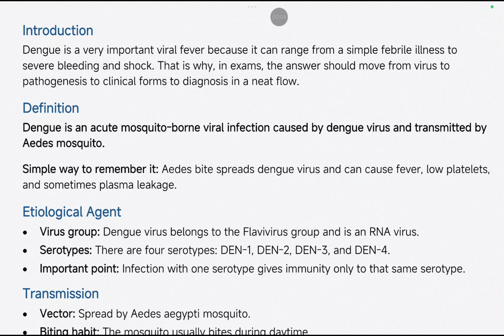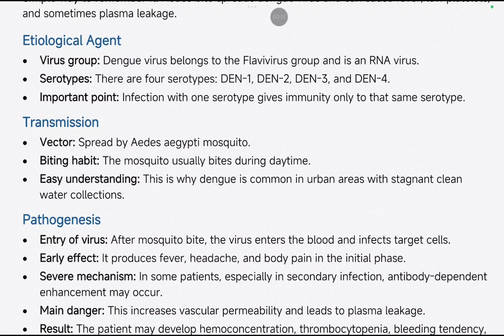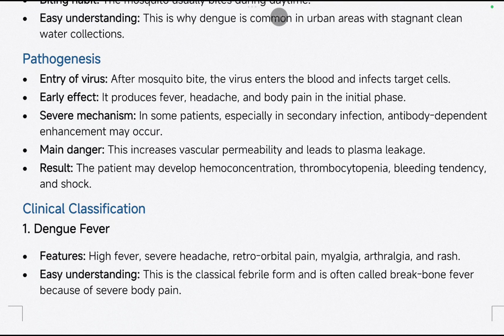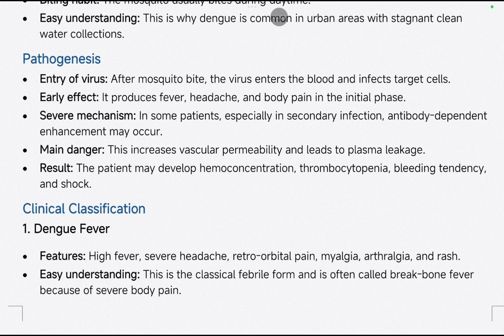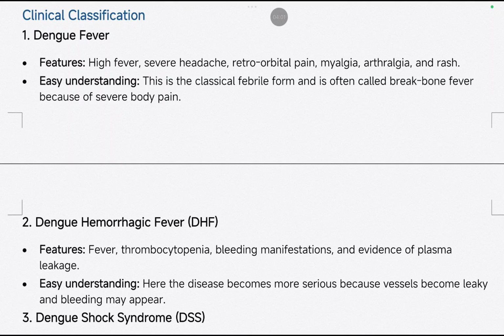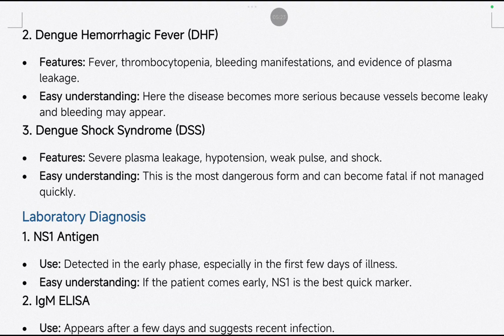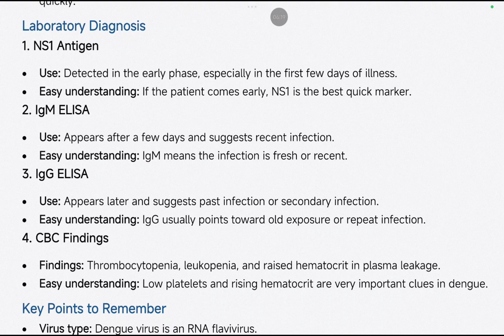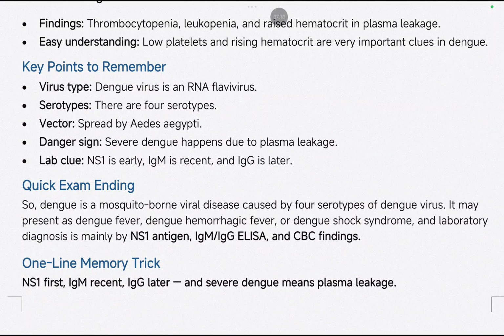Dengue in 10 Minutes 🦟 | NEVER Forget Symptoms, Platelets & Warning Signs I | Exam+ Clinical + Viva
Dengue Fever – Complete Quick Revision for Exams & Clinics

In this video, we cover:

Etiology & Transmission
Pathogenesis (Platelet drop logic)
Clinical Features (Classic triad)
Warning Signs ⚠️
Lab Diagnosis
Complications (DHF & DSS)
Management (Exam + Practical points)

👉 Perfect for:

AYUSH / MBBS Exams
Last day revision
Clinical understanding

💡 Learn FAST. Revise SMART. Score HIGH.